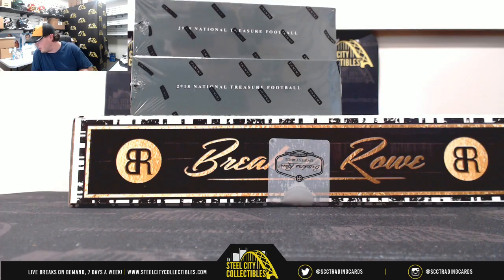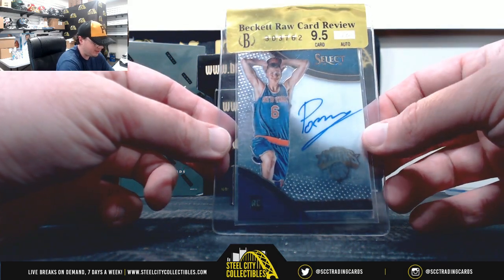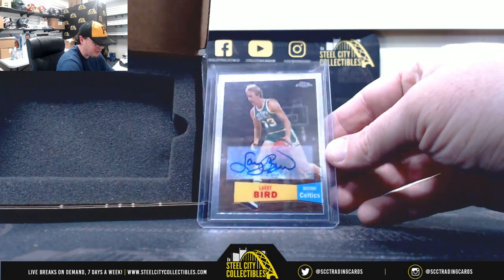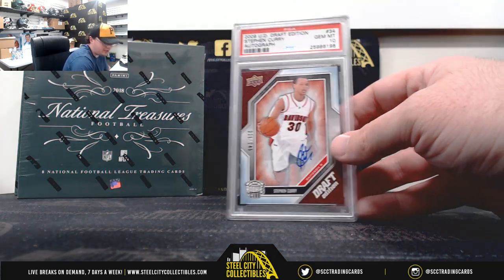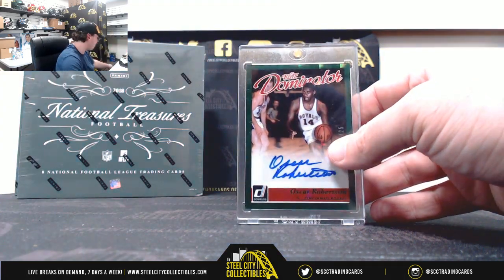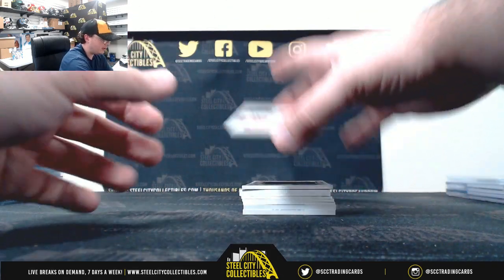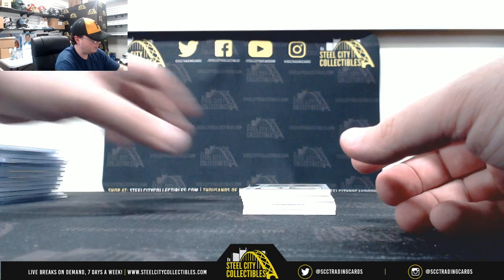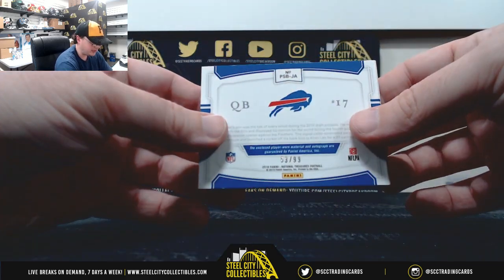2018-19 Breaker's Rowe BKB 6-Box Case & 2018 Panini NT FB Hobby Box (x2) Live Break - Shawn